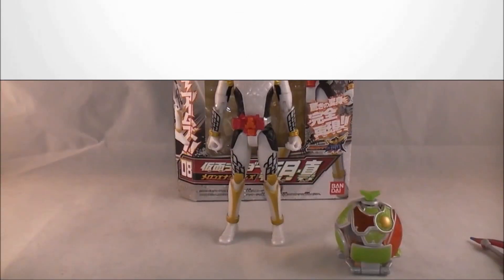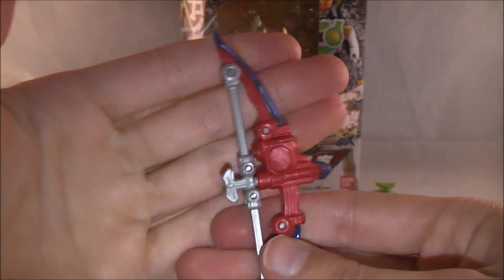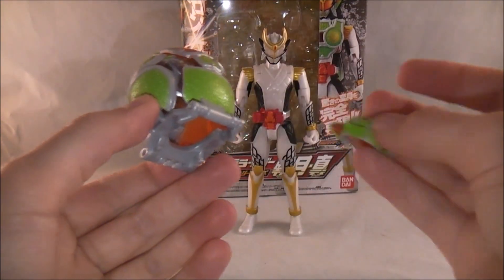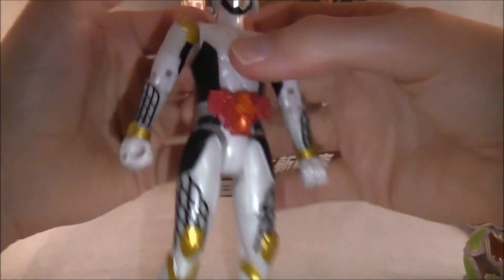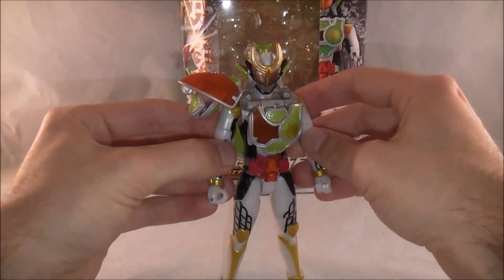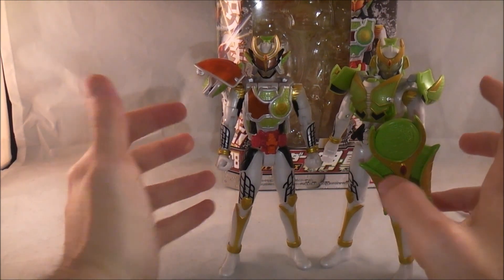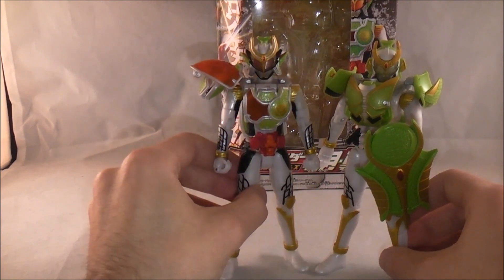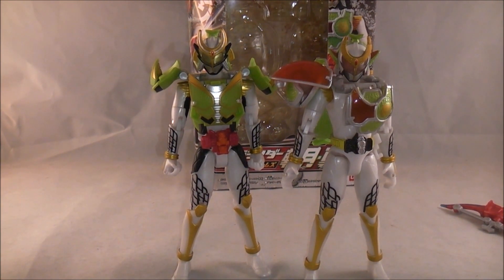Arm Change Series 08 Zangetsu Shin Melon Energy Arms Review (Kamen Rider Gaim)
Welcome to my review of AC 08 Zangetsu Shin Melon Energy Arms. This is essentially Zangetsu's upgraded form when he gets his Genesis driver. As usual with these figures you get the figure itself, a weapon (Sonic Arrow), and the Melon Energy Arms. Is this figure worth buying even if you have regular Zangetsu? Find out in the review.